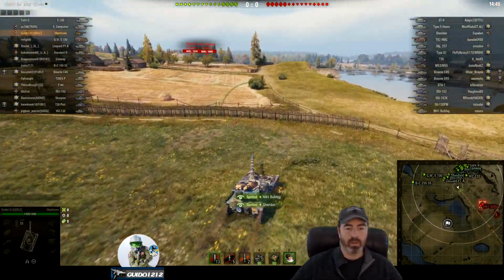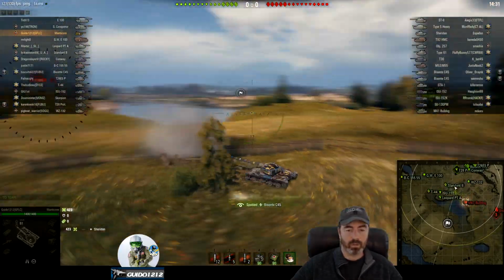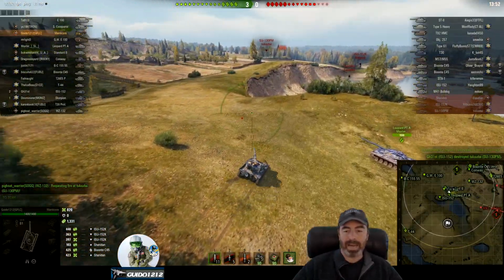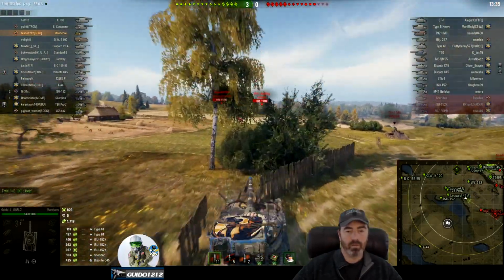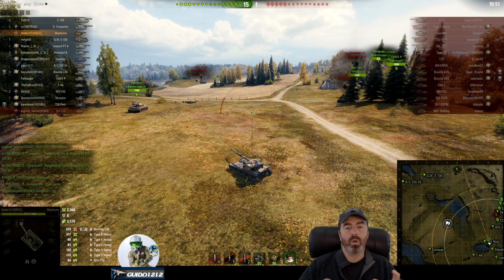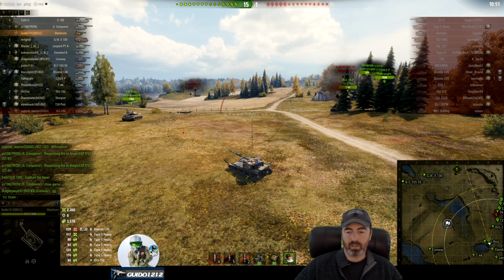Tactics Talk: Chuck We Hardly Knew Ye